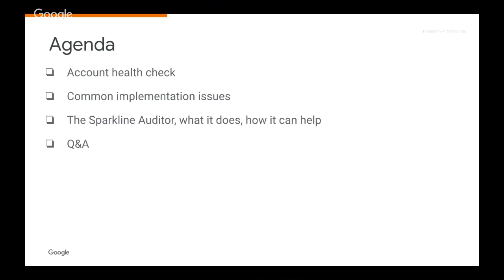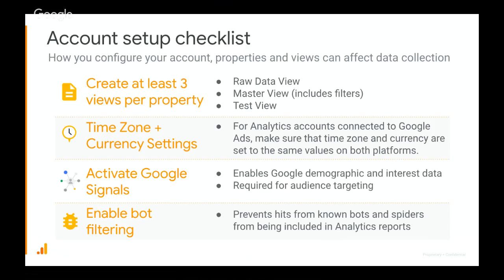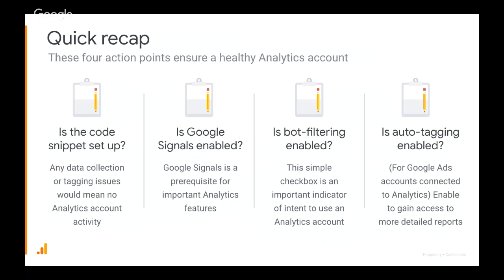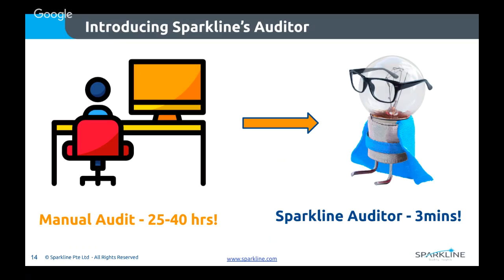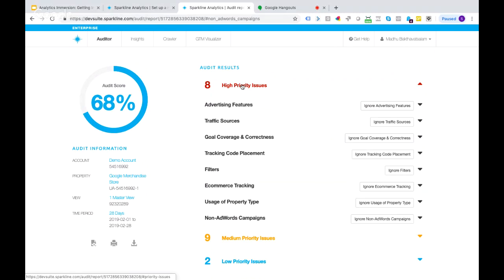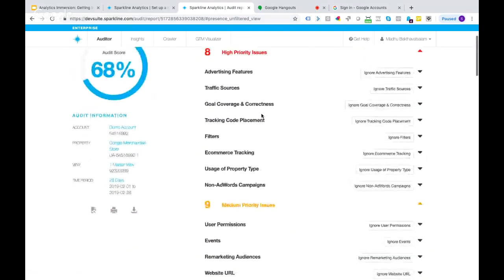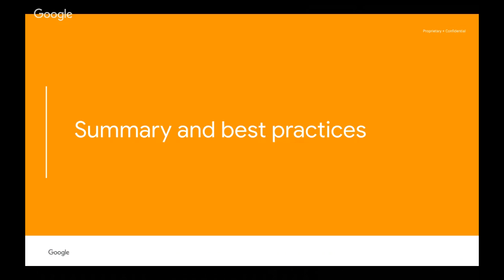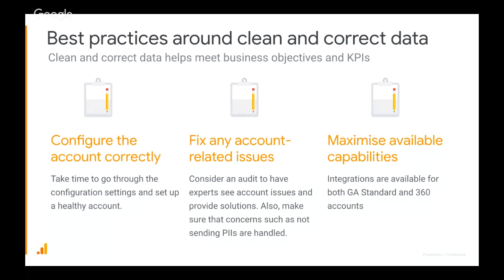Google Analytics Immersion